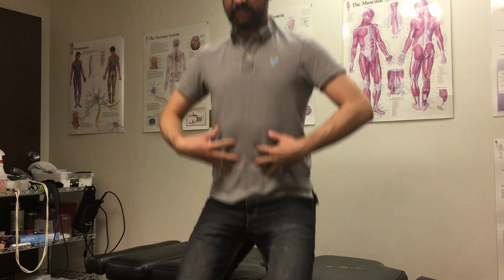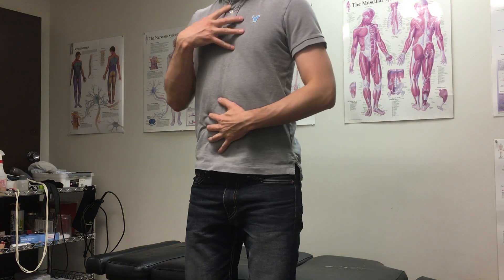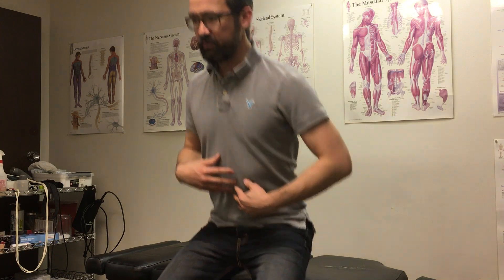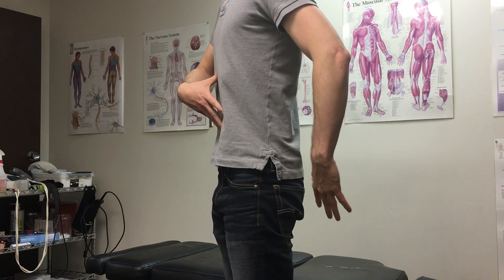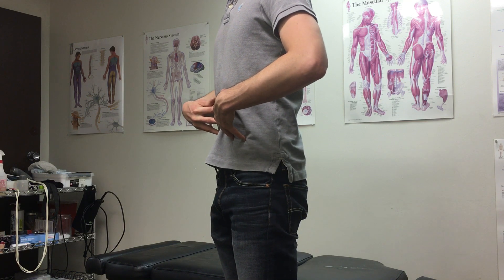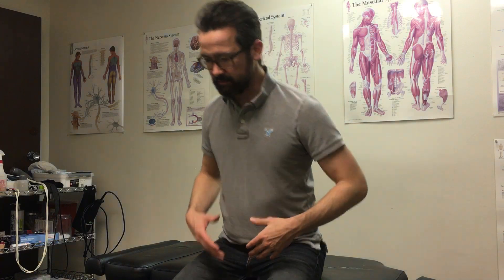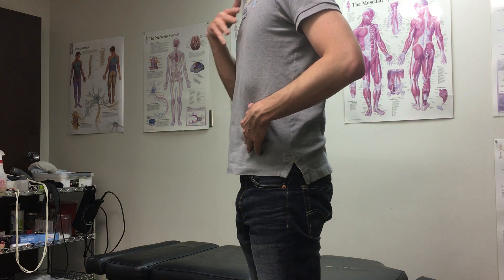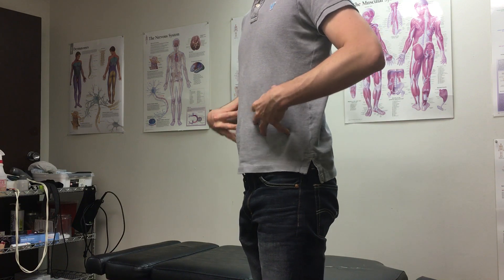Abdominal Bracing vs. Hollowing for Back Pain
A quick discussion of the differences in between abdominal hollowing and bracing, and which one you should be using to prevent low back pain and injuries.